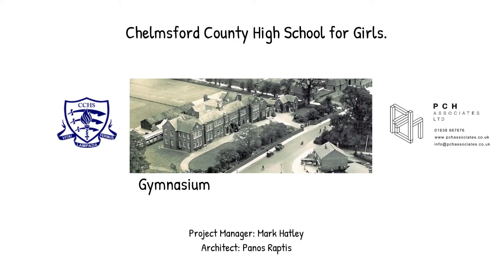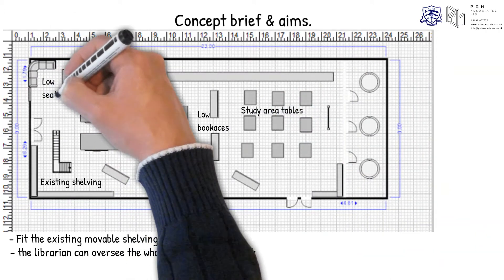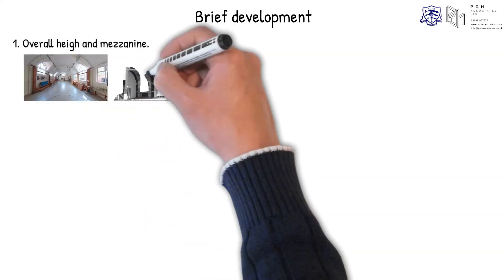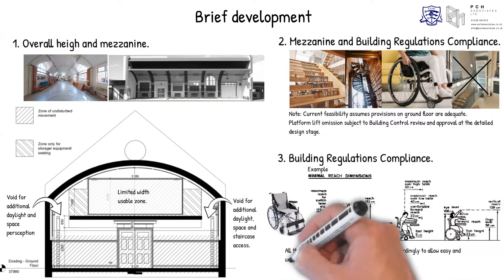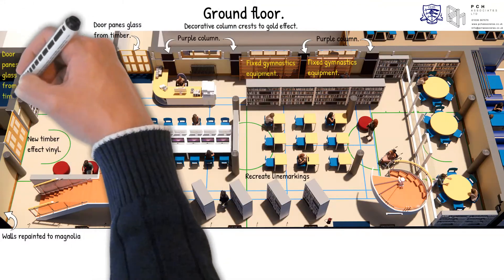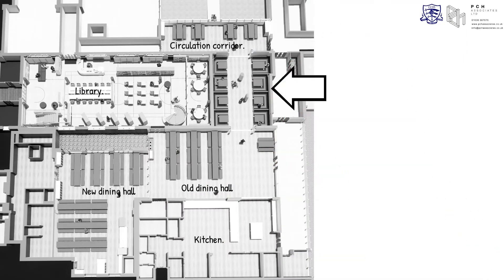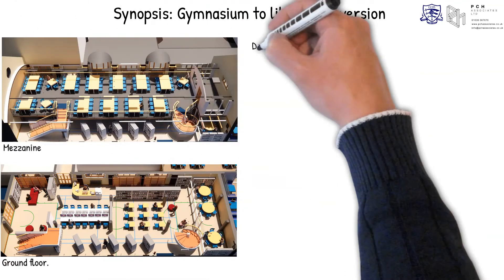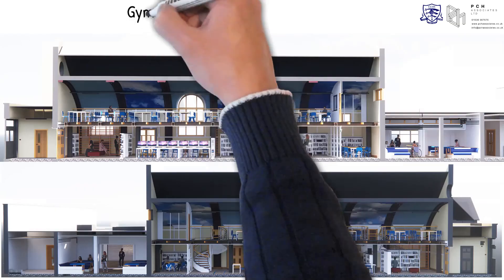CCHSG Gym to Library & dining remodelling works - v1.1C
Chelmsford County High School for Girls Gymnasium to Library/ dining reprovision remodelling works